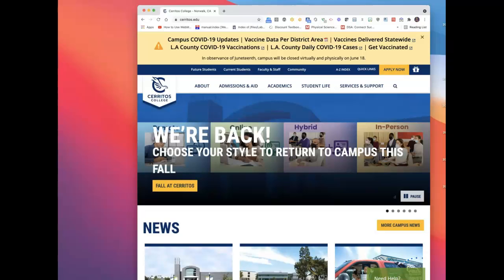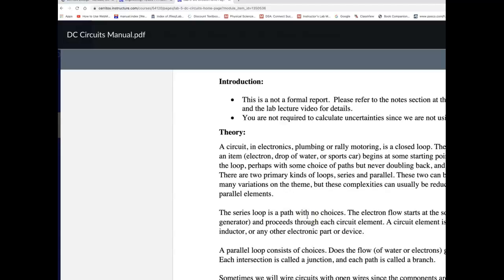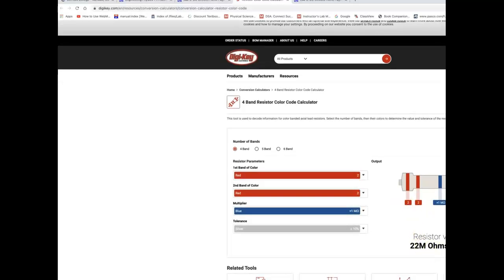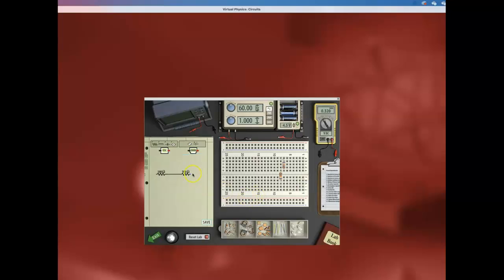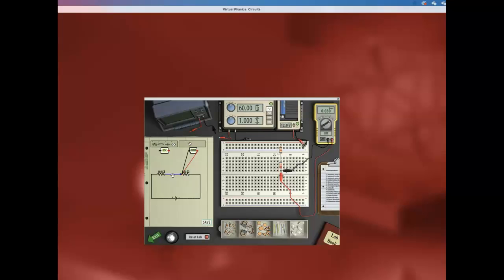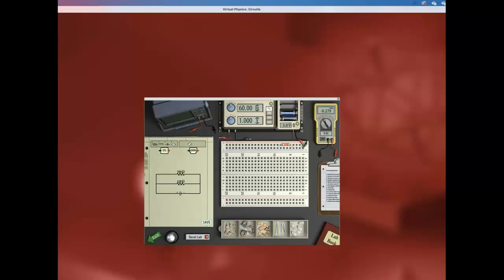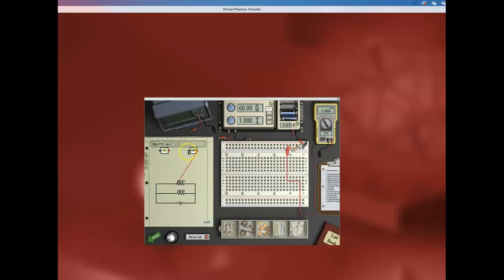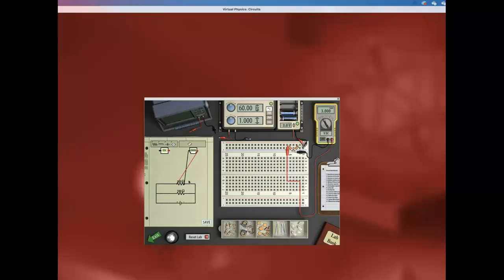DC Circuits Video